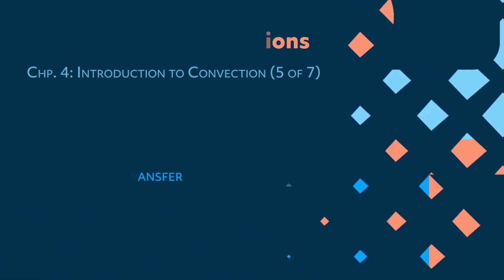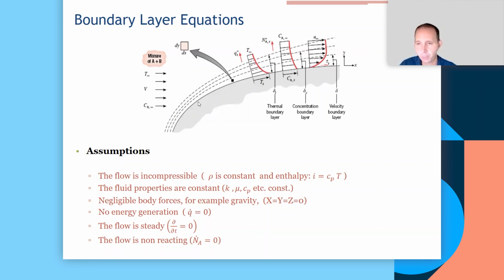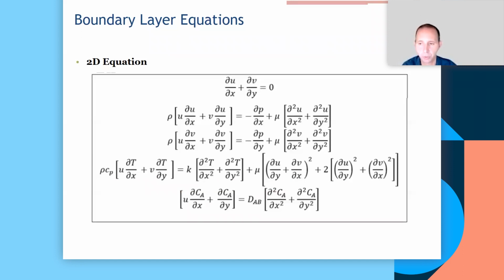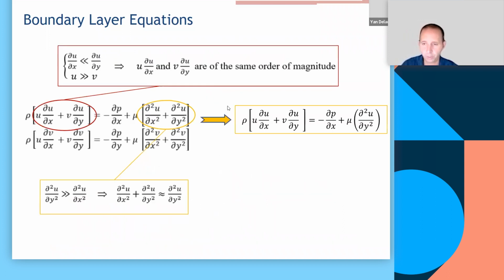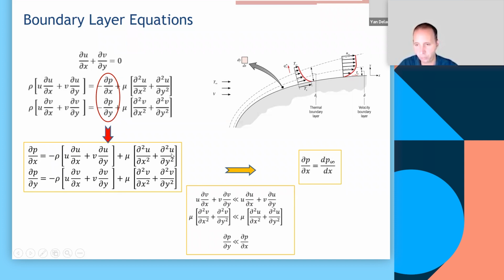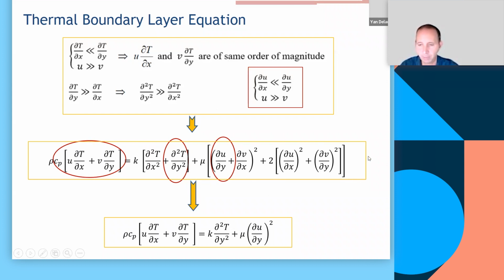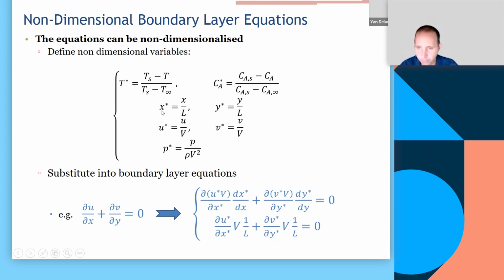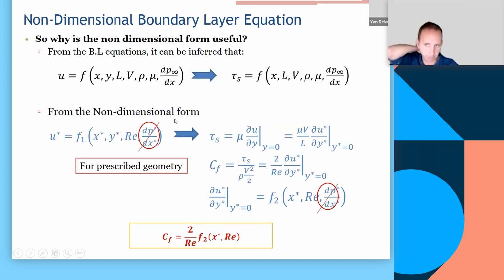Boundary layer equations | Chp. 4: Introduction to Convection (5 of 7) | Heat and Mass Transfer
MM432-R1_W5_L4_Boundary Layer Equations.mp4